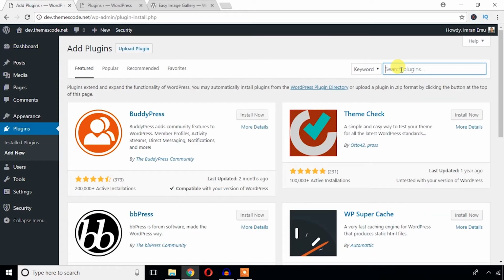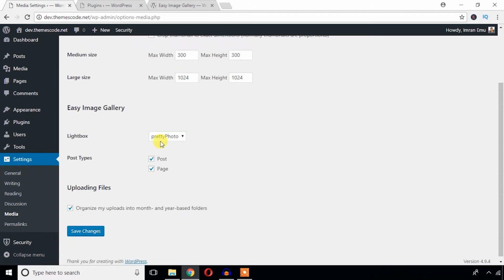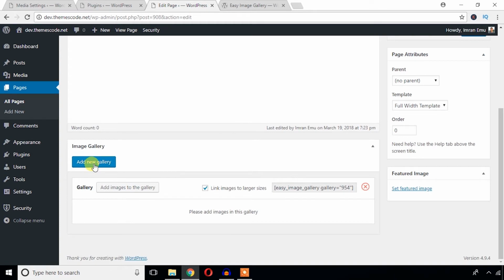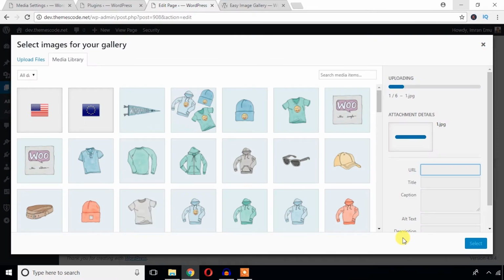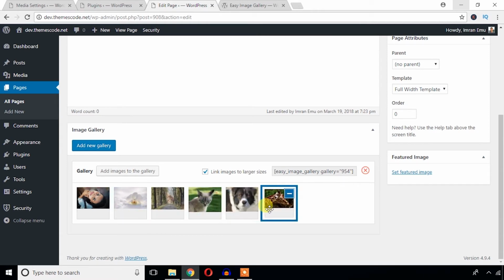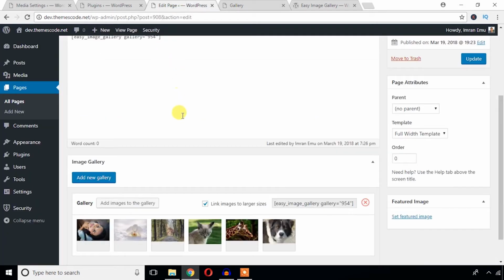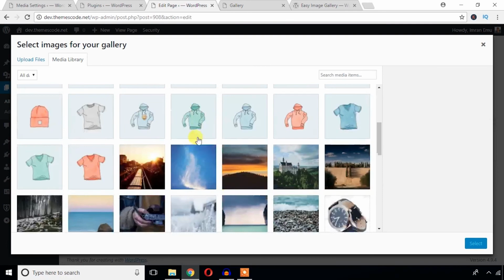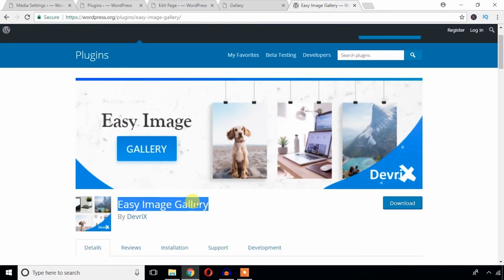WordPress Gallery Plugin | Easy Image Gallery – Create a Lightbox Gallery on WordPress website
WordPress Gallery Plugin helps to create a gallery on your WordPress Website. Easy Image Gallery is an easy gallery plugin. It will take a few minutes to create and display a gallery using this plugin. Easy Image Gallery has lightbox options for the images. you can re-order the images using the drag and drop feature of this WordPress Image Gallery plugin.

Some Awesome free Plugins , You would love to install ...